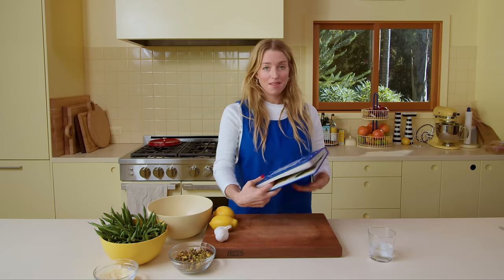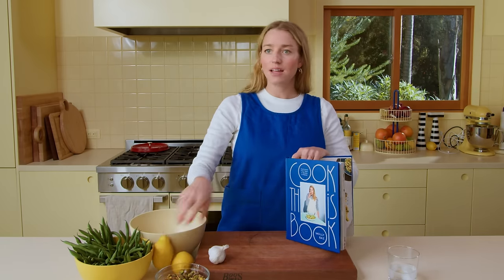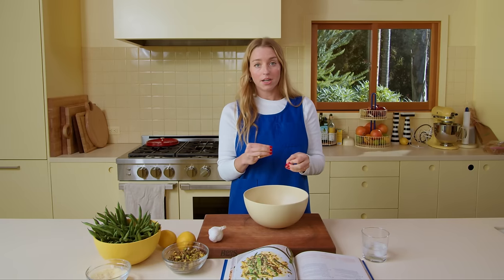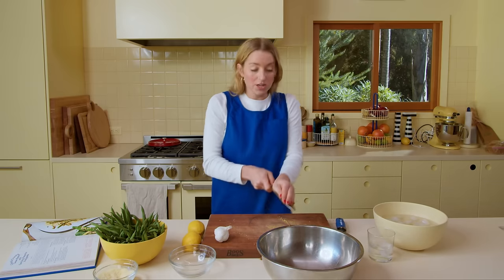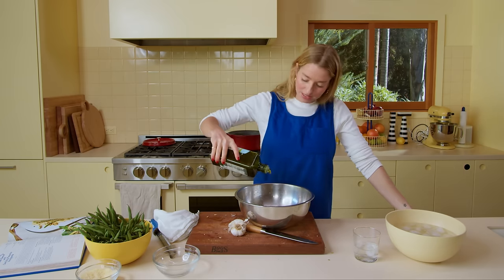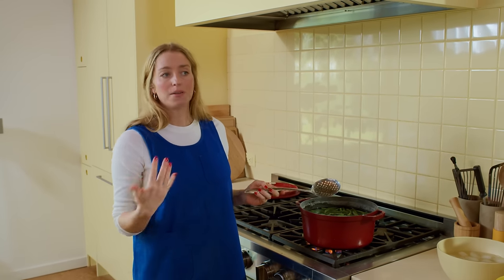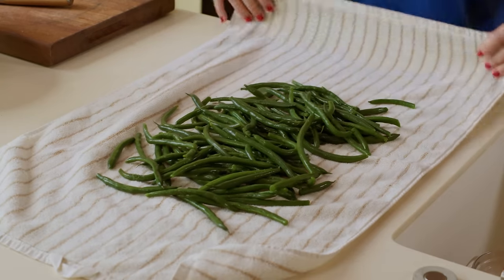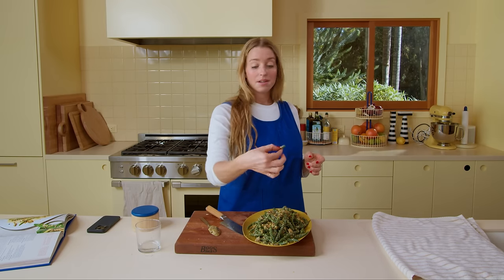Molly Makes the Best Beans You'll Ever Eat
We know it’s been a minute, but this week, Molly is coming back with a bang: she’s teaching us how to make (drumroll please)…. GREEN BEANS!

No, but seriously, this recipe is, as Molly puts it, a “sneaky hit”. She takes a very simple and oft overlooked veggie and turns it into something majestic . Molly teaches us how to blanch, which we learn is reallyyyyy just a fancy way of boiling. Blanching ensures the green beans stay the brightest green possible, before being smothered in toasted pistachios, parm, lemon zest, and, of course: garlic.

We promise you, these green beans are far from the limp, lukewarm, and mushy ones you remember from your childhood or Thanksgiving. And they’re delish year-round. We promise they are worth a shot.

Ingredients:

PRODUCE:
1 1/2 lbs green beans, wax beans, or romano beans
1 small garlic clove
2 lemons

DAIRY:
1 1/2 oz grated parmesean cheese

PANTRY:
Kosher Salt
3/4 cup roasted + salted pistachios
1/3 cup extra virgin olive oil

Video Series:
Director: Jordan Hansen
Editor: Triarch Creative
Producaaas: Ben Persky + Sophia Zimmer
Food Styling: Katie Miller
Thumbnail: Peggy Khammanotham